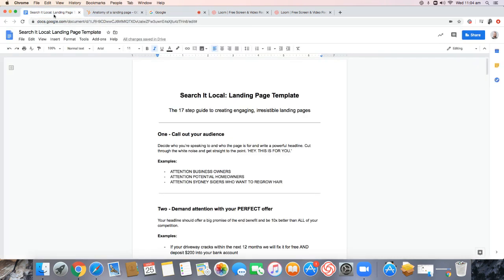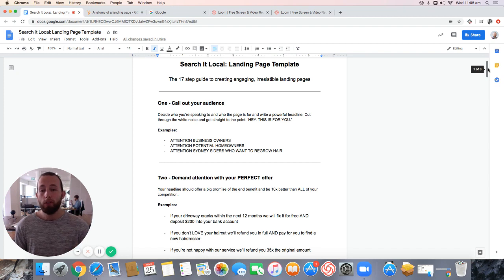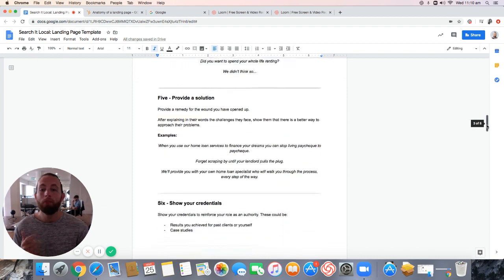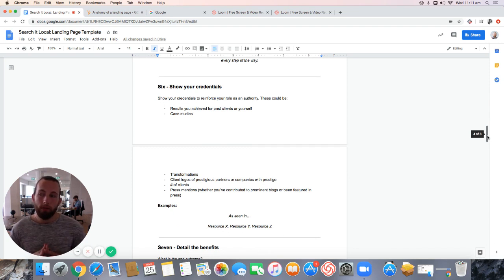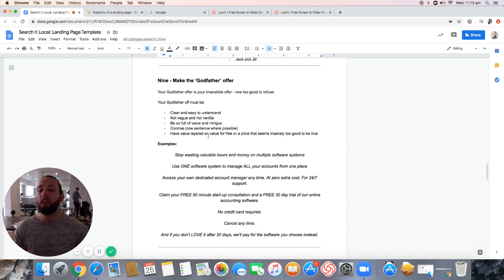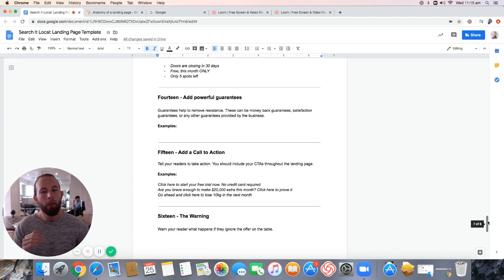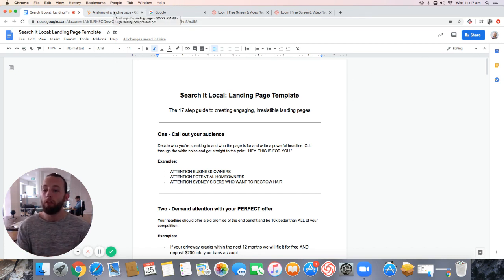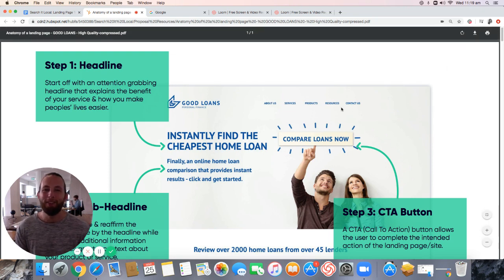How To Create a High-Converting Landing Page (With ZERO Experience)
If you want to increase your conversions you need to send your traffic to a highly targeted, and high-converting landing page.

At Search It Local we've spent thousands of hours across thousands of campaigns (not to mention tens of thousands of dollars) to create a template system YOU can steal.

This video will show you the 17 steps that go into a high-converting landing page.

Copy it and start increasing your conversion rates [No Experience Needed]